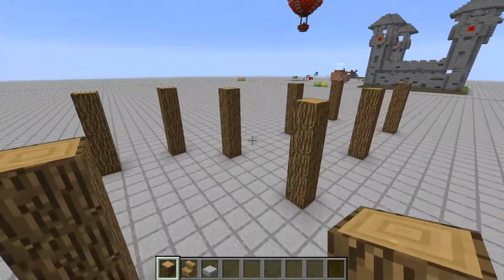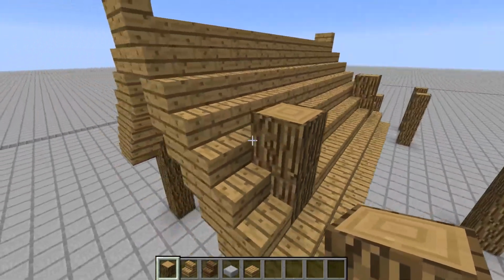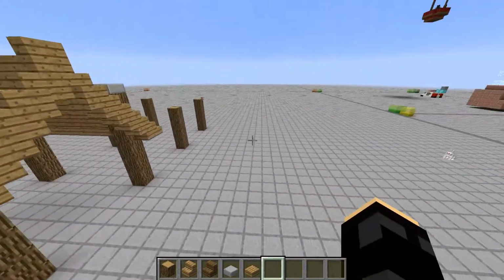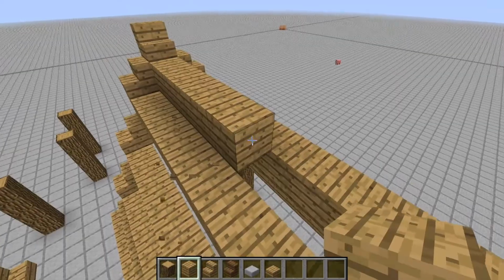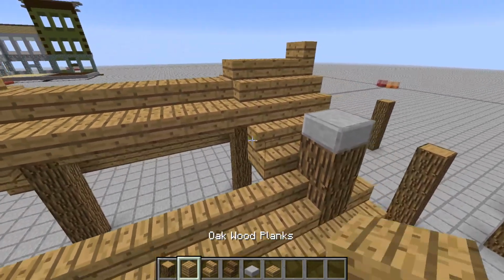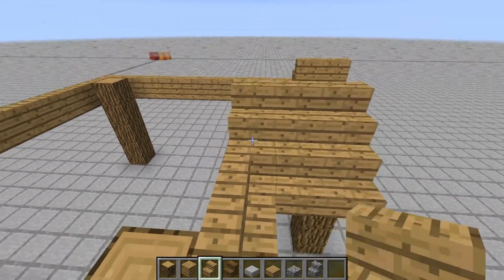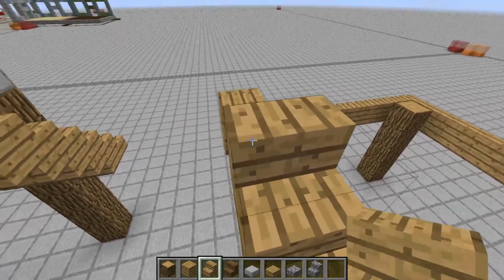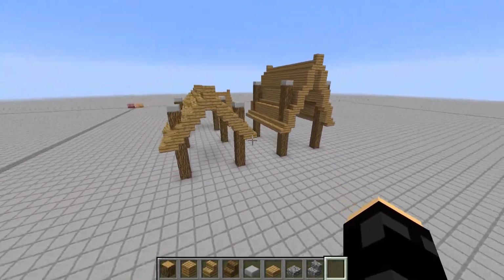Minecraft Building 101 ep4 "Roofing"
in this episode i show you guys some roofing tips and tricks!
Follow all of the OakenStoners!